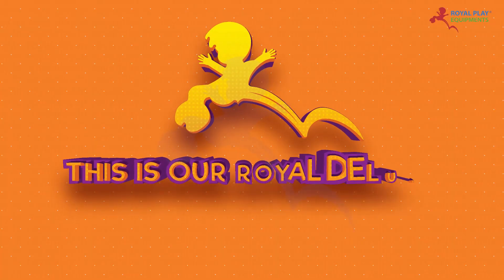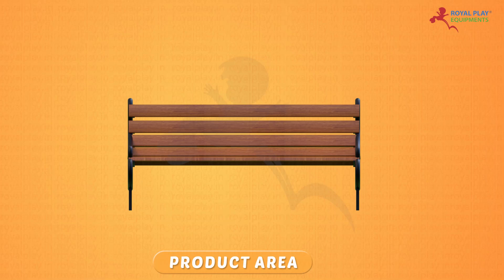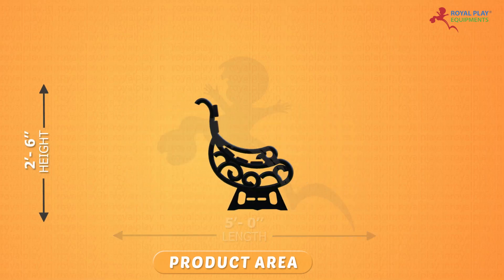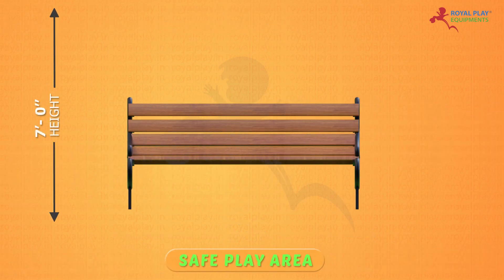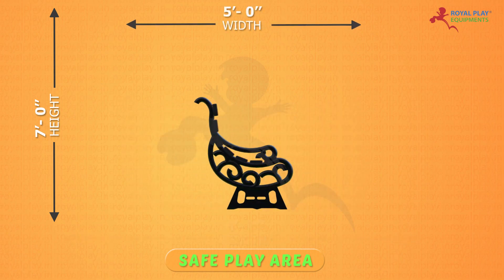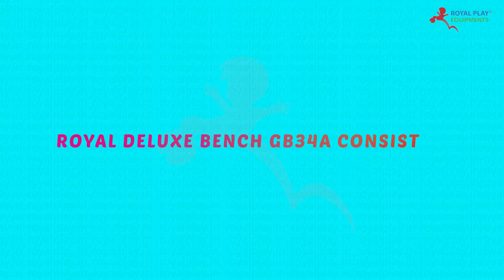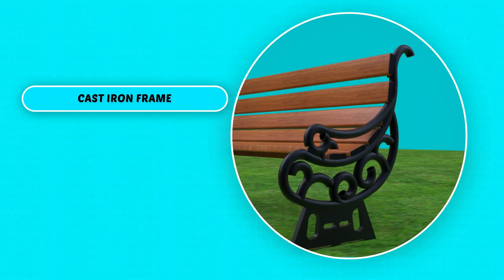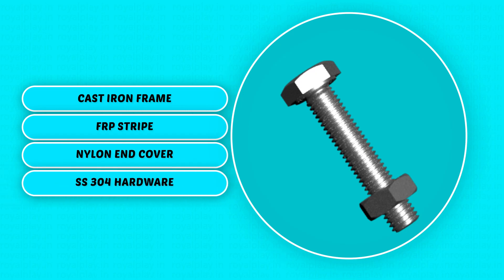GB34 Deluxe Bench | Garden Benches For People | 8080260260 by royalplay.in